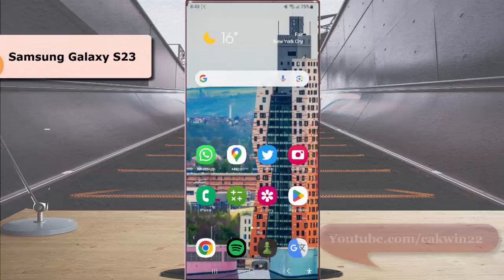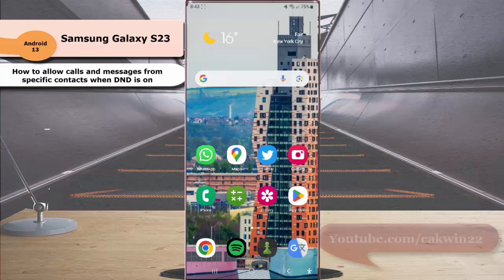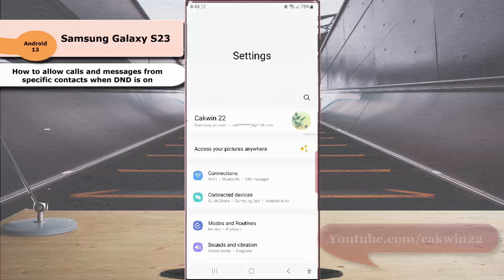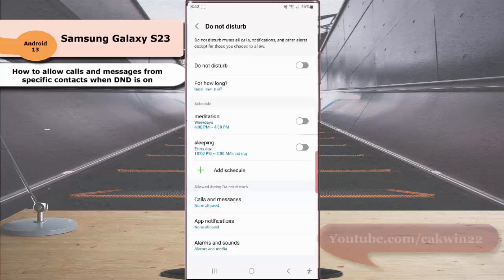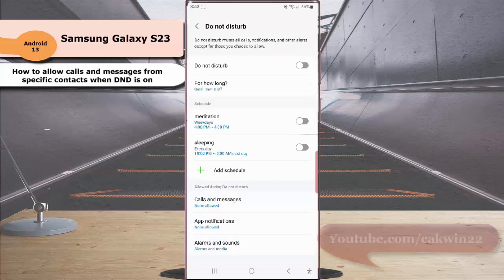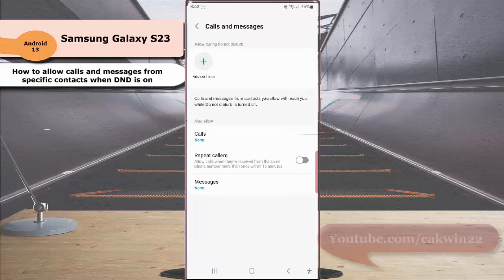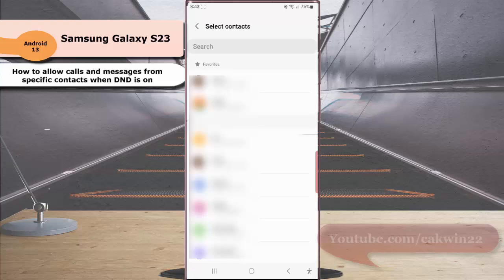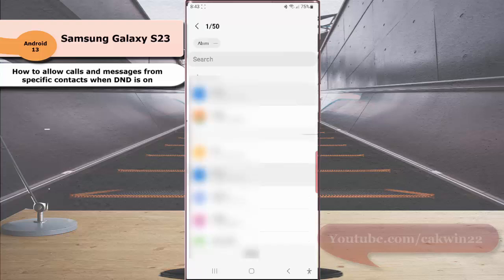Samsung Galaxy S23 Ultra : How to allow calls and messages from specific contacts when DND is on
In this video, you will find the steps on how to allow calls and messages from specific contacts when DND is on in Samsung Galaxy S23/S23+/S23 Ultra. You can do so by adding the desired contacts to the exceptions list. That way, those contacts will be allowed to call you or send you messages when do not disturb mode in your phone is on. Given to the function, you can add important contacts to this list so you won't miss calls or messages from them while do not disturb mode is on. This video uses Samsung Galaxy S22 Ultra SM-S918B/DS International version runs with Android 13 (Tiramisu)